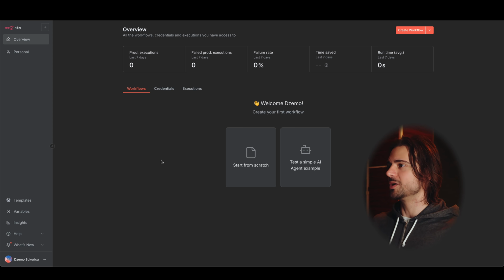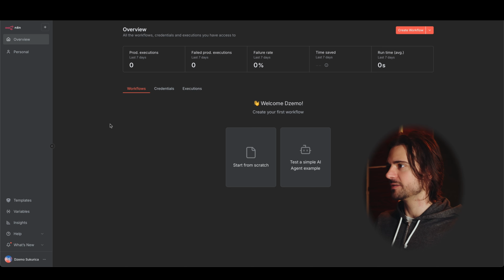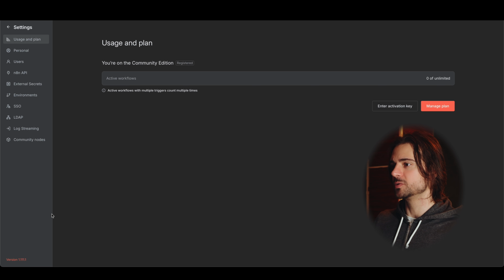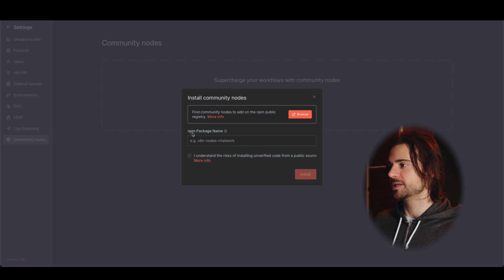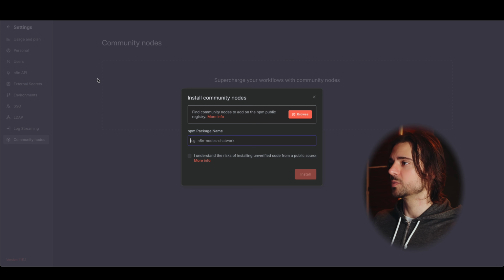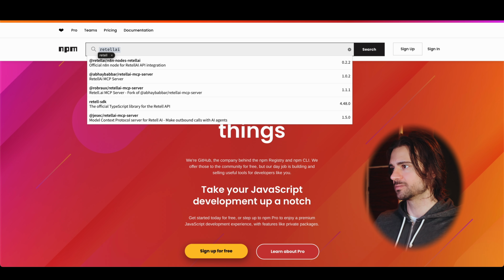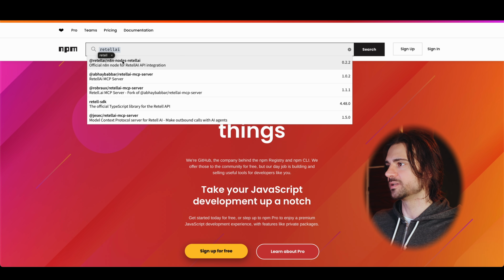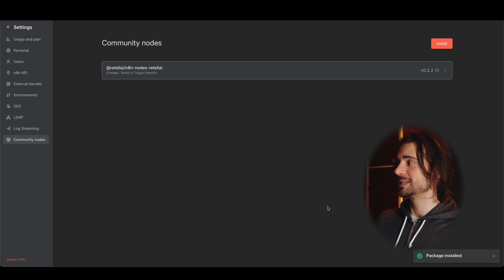How to access community nodes in n8n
In this tutorial, I'll show you how to Install community nodes in n8n

Likedin  ►   / dzemo-sukurica-a95747104